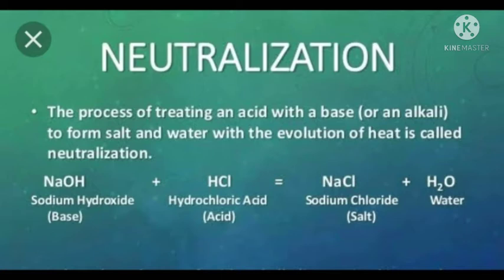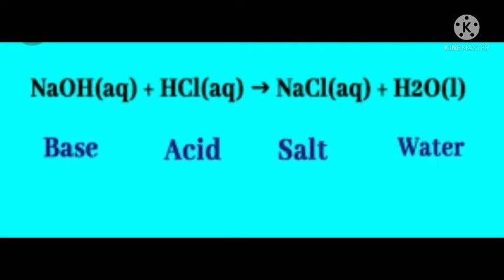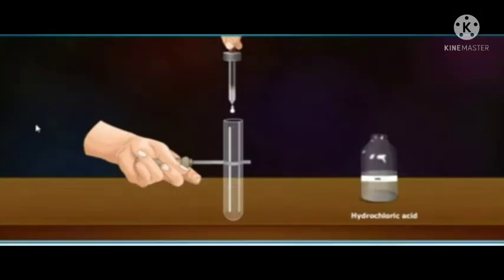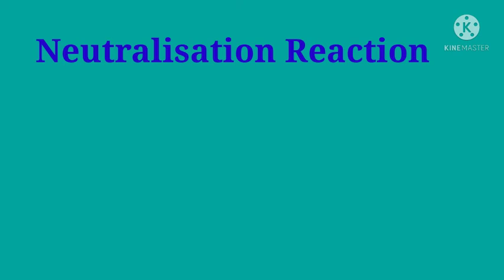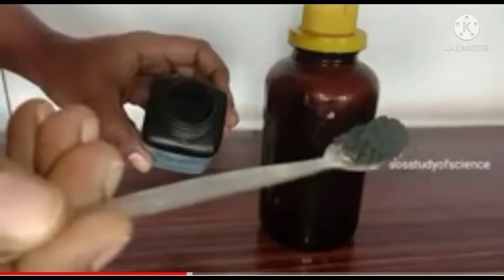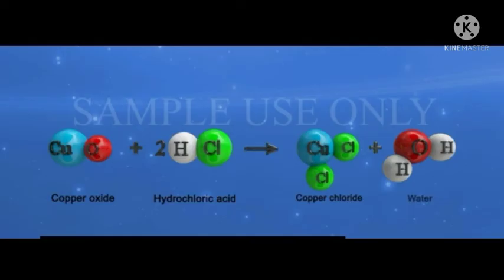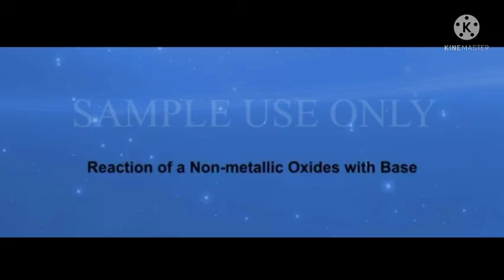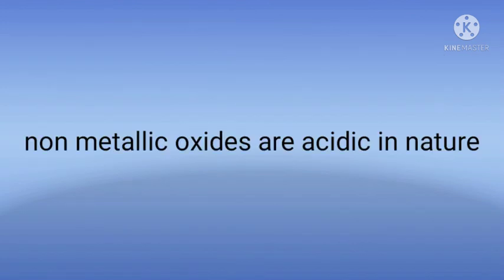chemical properties part2